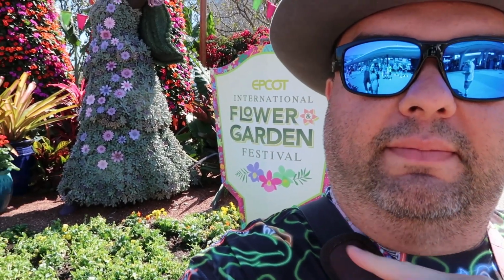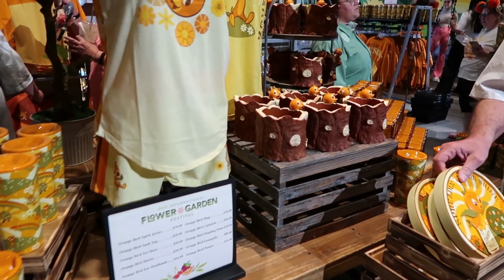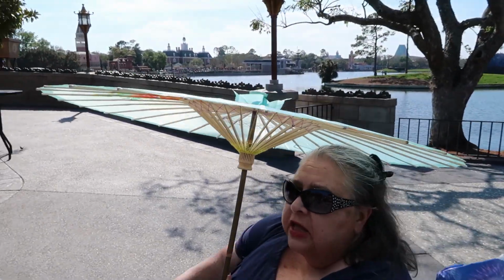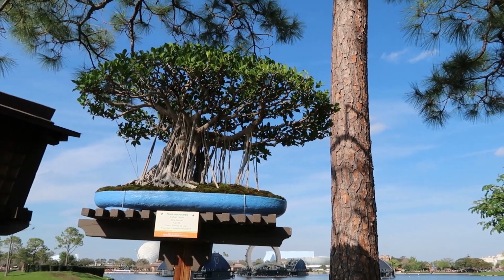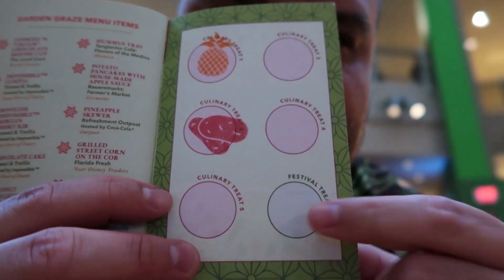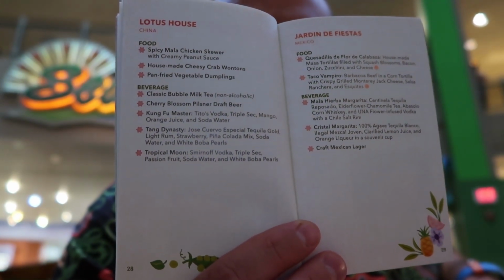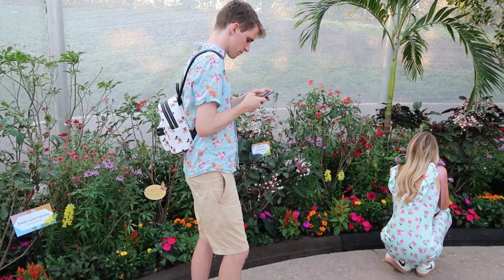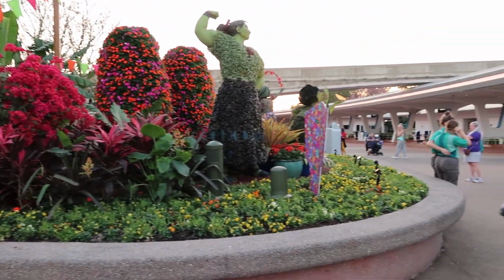Opening Day! 2023 Epcot International Flower & Garden Festival Disney World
Come with me as I explore opening day for the 2023 Epcot International Flower & Garden Festival at Walt Disney World!